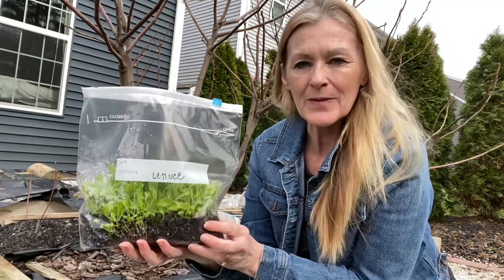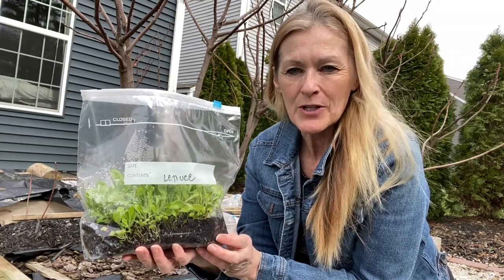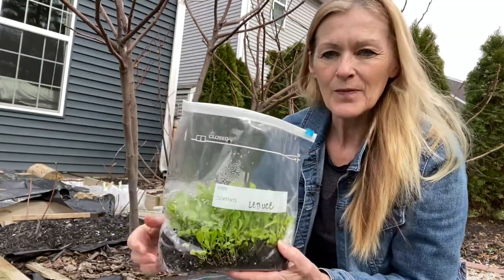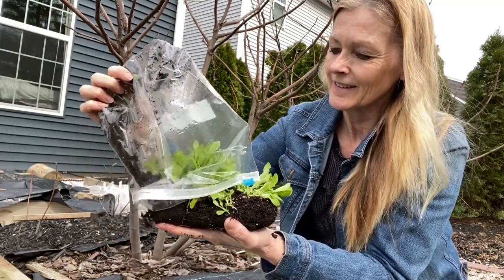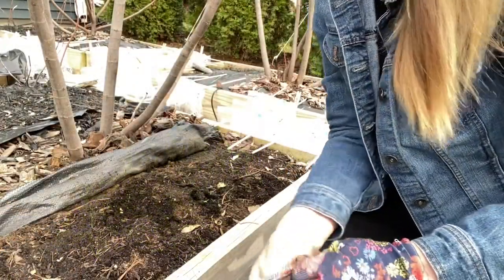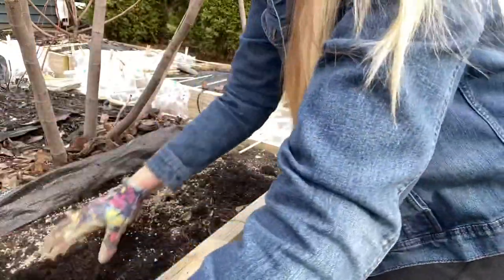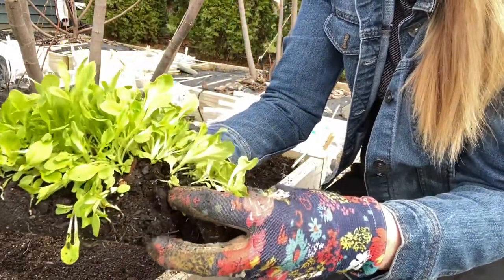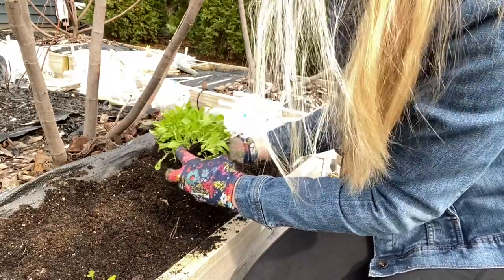Take the Seedlings out of the Bag!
How I remove my wintersown seedlings from ziplock bag and transplant them.

The bags are reusable !

Marshmallow Sticks
Miracle Gro Potting Mix
Ziplock Baggies
Coast of Maine Lobster Compost
Bio Tone Starter